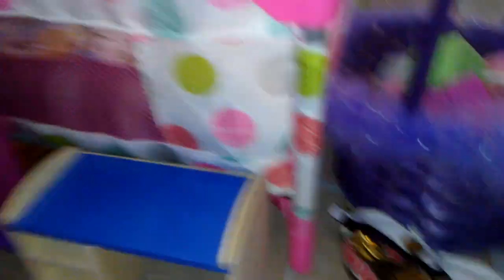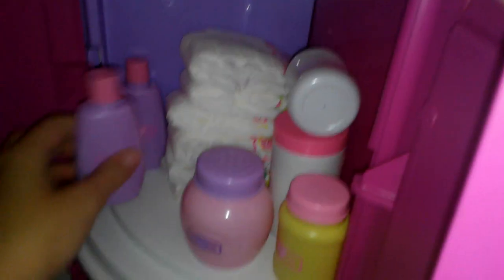Updated Baby Alive Nursery Tour!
Hey guys😊! Today I am going to be doing an updated nursery tour! See you later😂!